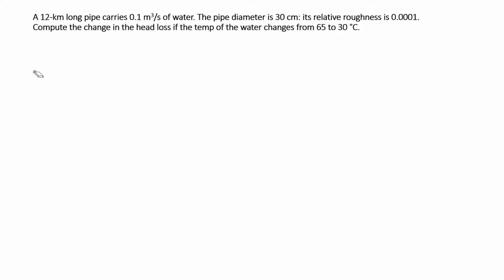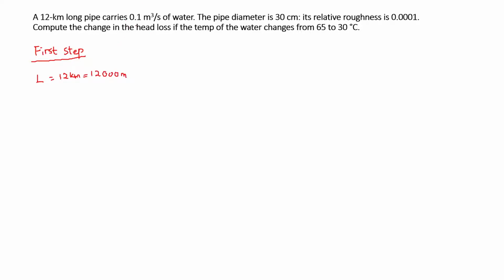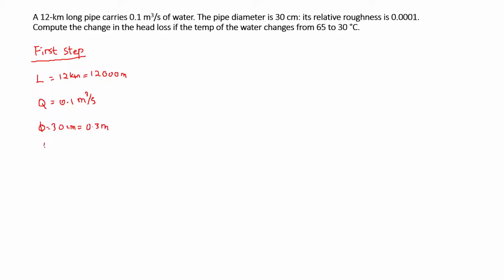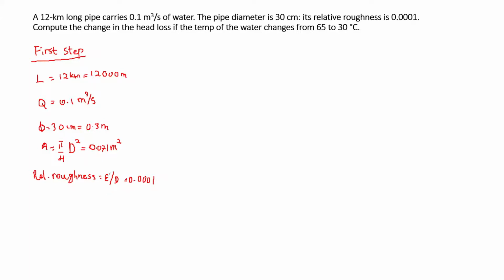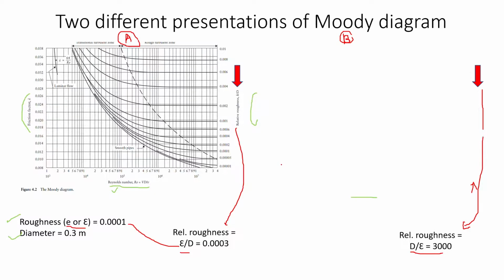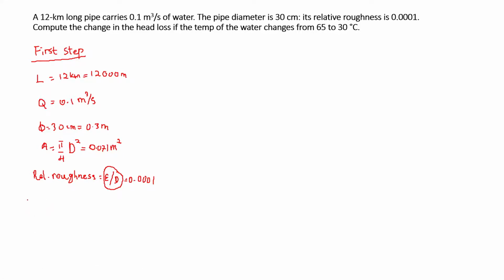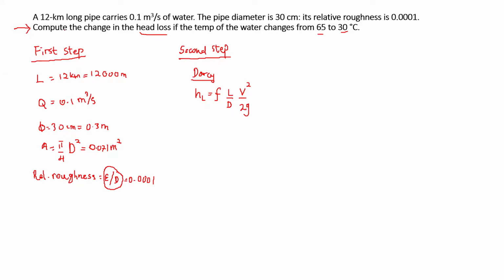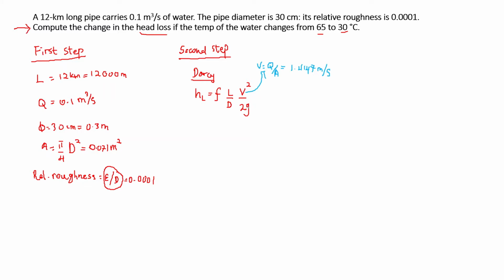Example 2. Finding head loss in pipe flow (part 1)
This example is one of the questions in your assignment. Please enjoy it :P